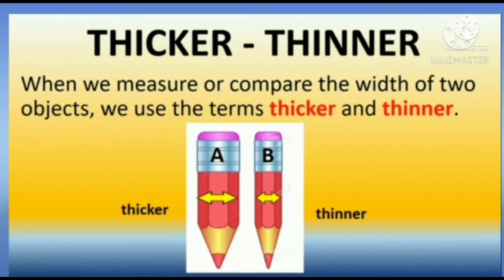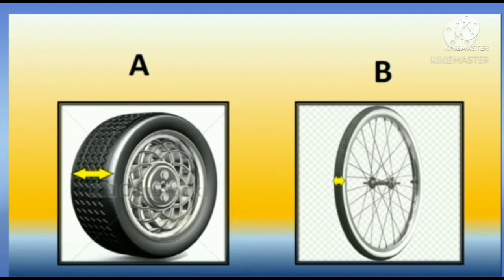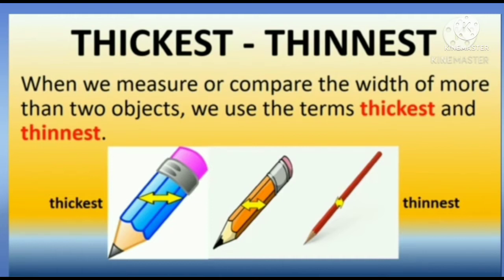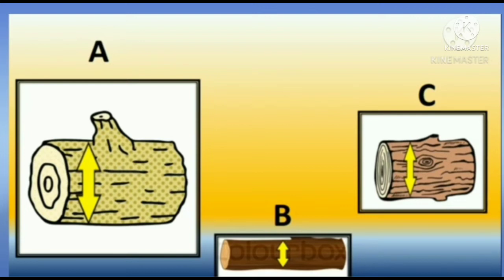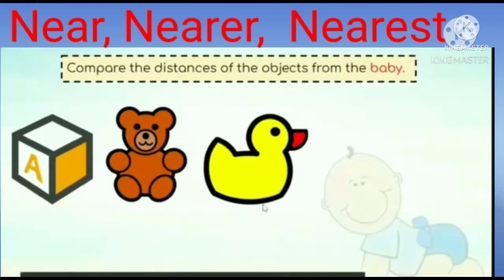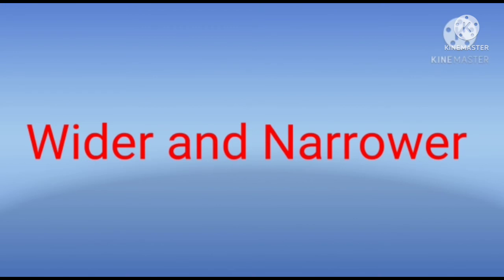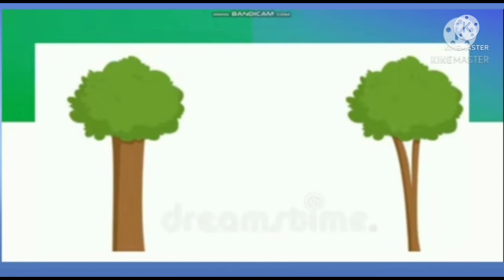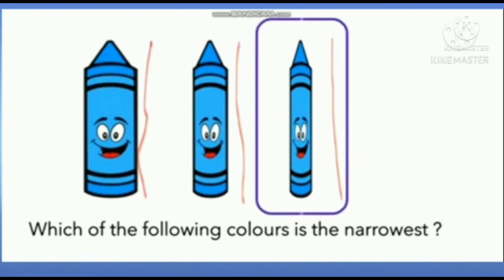Class-1 THICKER -Thinner-Thinnest-Thickest# Wider-narrower#Mathematics#Lojik of education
Class-1 THICKER -Thinner-Thinnest-Thickest# Far-Farther-Farthest# Wider-narrower#Mathematics#Lojik of education#